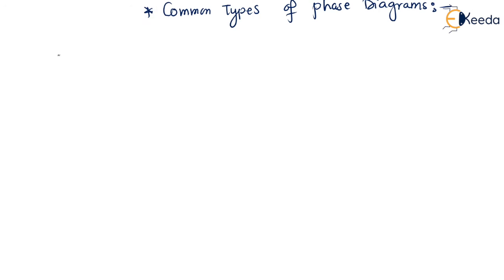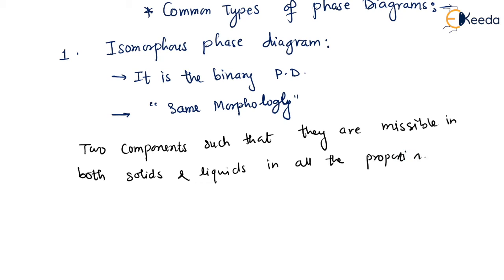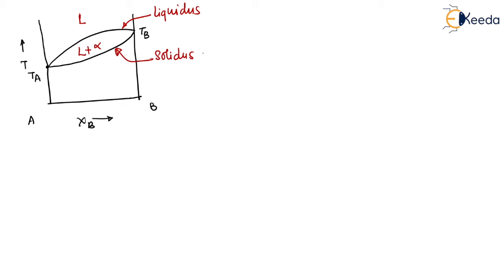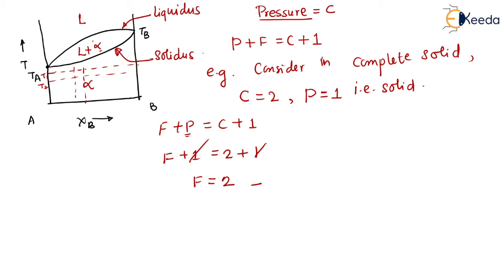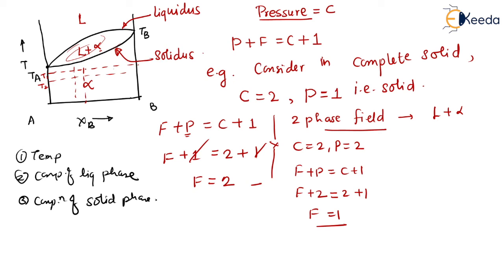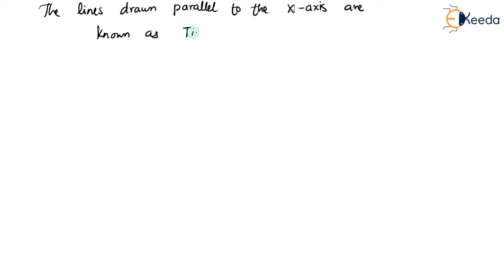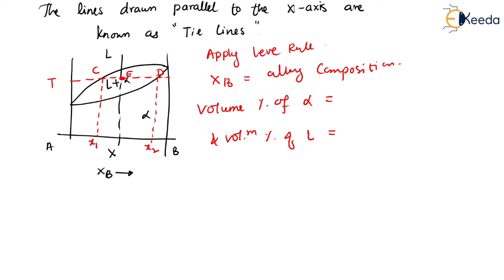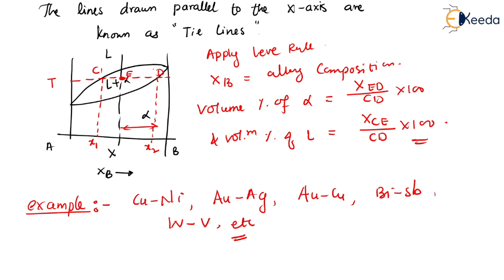Isomorphous Phase Diagram | Phase Diagrams | GATE Engineering Materials Science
Welcome to this insightful tutorial on Isomorphous Phase Diagrams in Engineering Materials Science for GATE exam preparation. In this session, we'll delve into the intricacies of phase diagrams, focusing specifically on the Isomorphous phase system. You'll gain a comprehensive understanding of how different components interact in materials, and how phase transformations occur. This knowledge is crucial for acing your GATE examination in Engineering Materials Science.

Happy Learning.